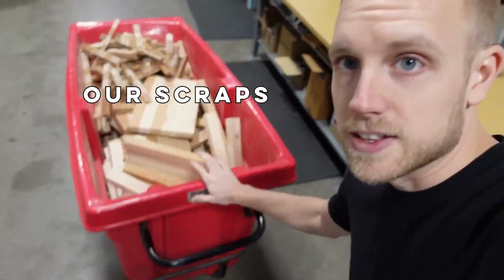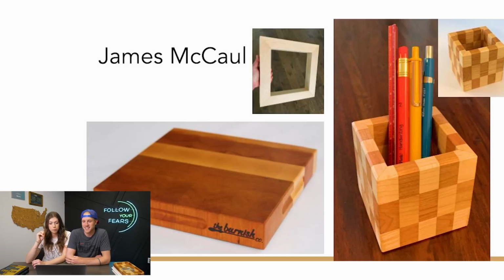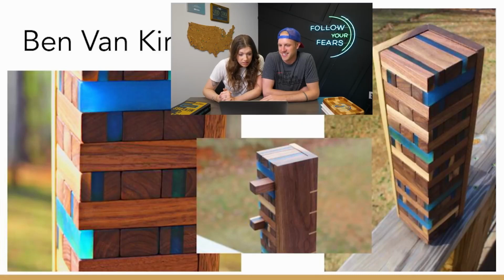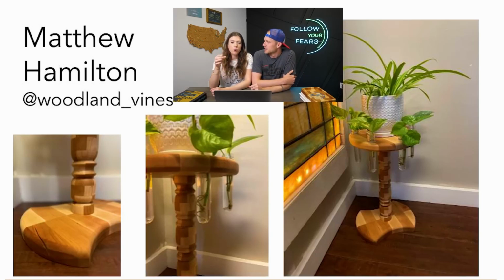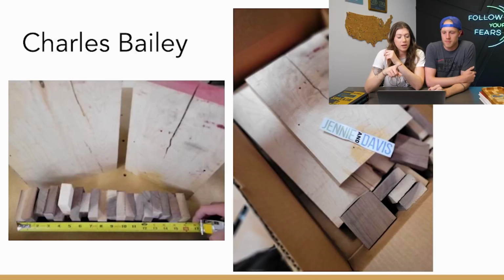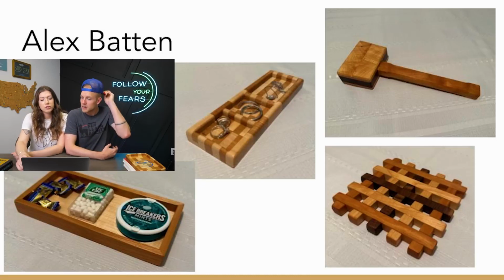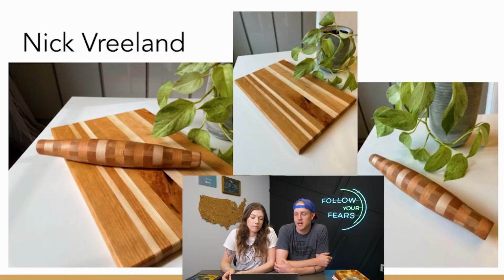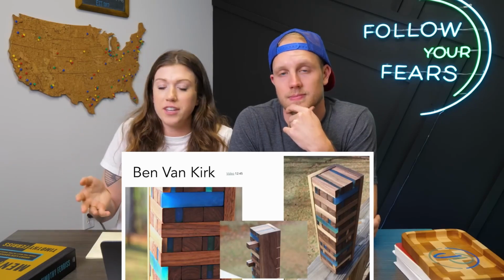32 Projects You Can Build & Sell With SCRAP WOOD - Woodworking For Beginners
32 Projects You Can Build & Sell With SCRAP WOOD - Woodworking For Beginners

In this video we announce the WINNERS OF THE 2023 SAMARA TABLE COMPANY BOX O SCRAP CHALLENGE!

Tools & Materials:

◾ Sanding Mouse
◾ Pipe Clamps
◾ Clamps and Bit
◾ Hold Down Clamps
◾ Spec Ops Hammer
◾ Spec Ops Tape Measure
◾ Spec Ops Pry Bar
◾ Spec Ops Chisels
◾ Spec ops utility Knife
◾Eye Protection
◾ WoodRiver #5 Bench Plane, V3